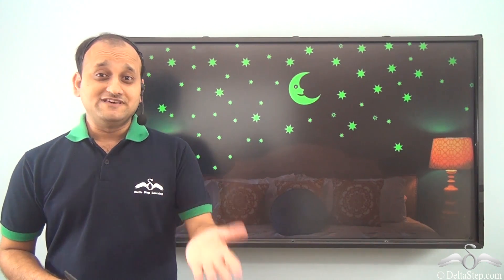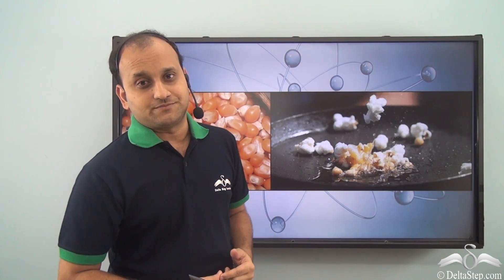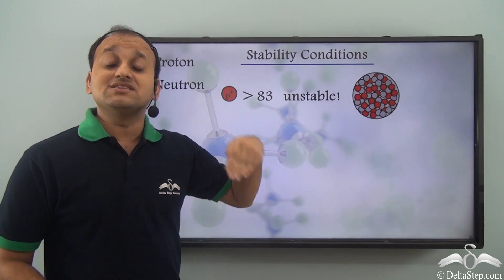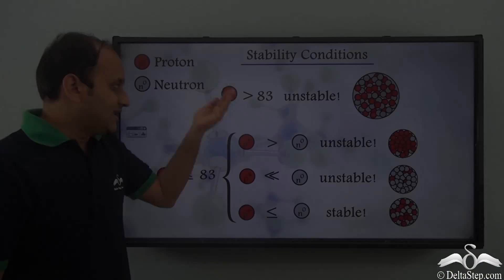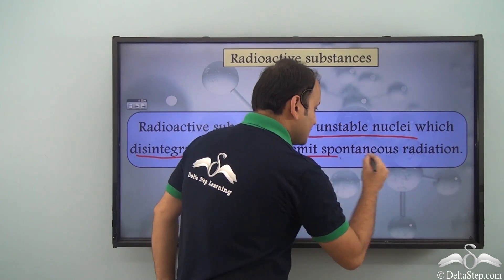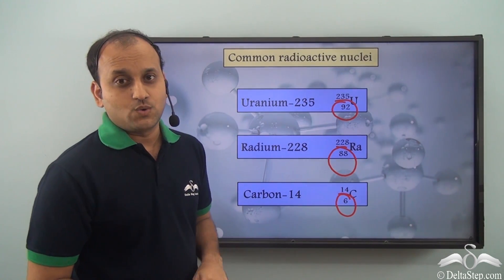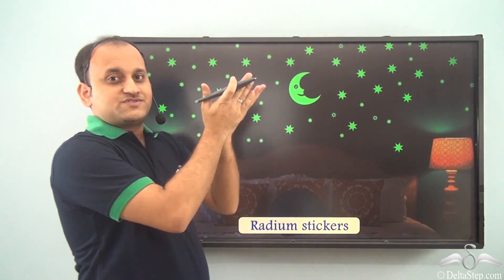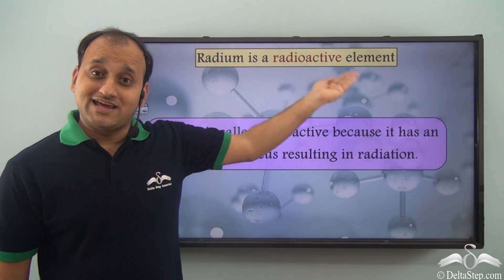What is Radioactivity ? | Modern Physics | Class 10 | CBSE | NCERT | ICSE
Understand the concept of Radioactivity in modernphysics .

Salient features of the app:
• 5000 amazing lectures across English, Maths, Science and Social Science.